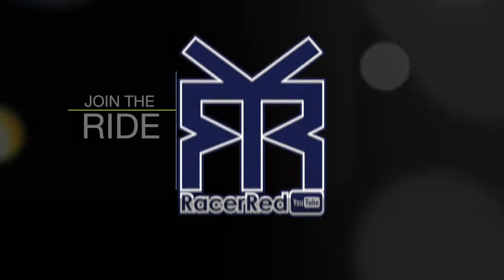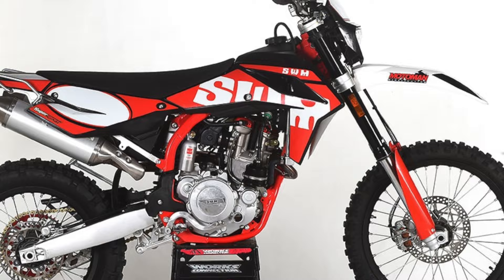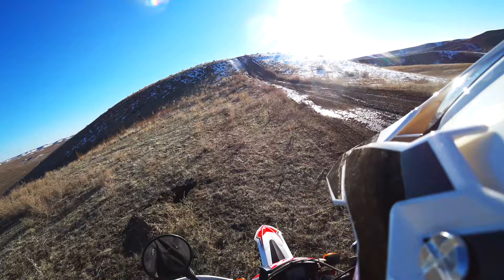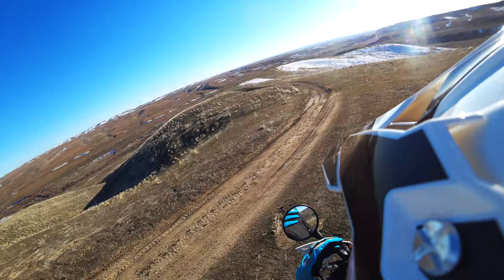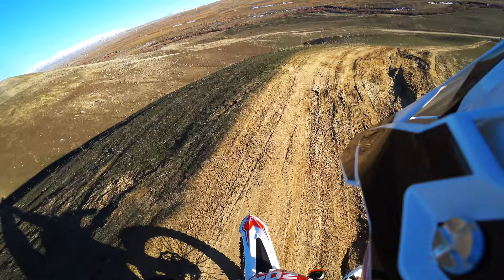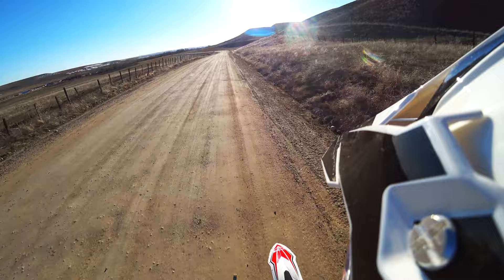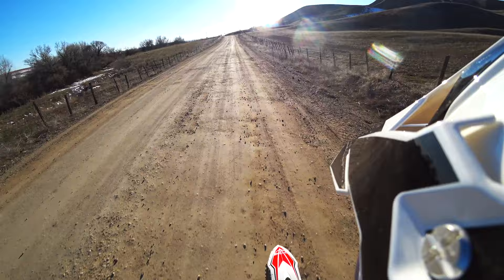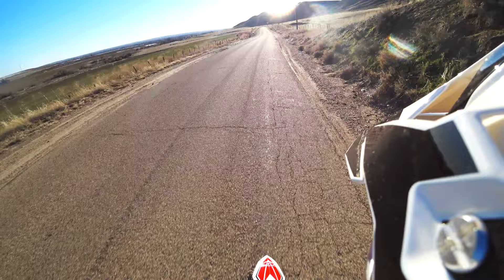SWM Dual Sport & Enduro Motorcycles Review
This is a general review on SWM Motorcycles. We recently purchased one, and had electronic issues with pretty much right away. We are also seeing that it likes to overheat. I hope this SWM dual sport & enduro review gives you a good idea of what you can expect when buying your new motorcycle.

(10% goes to other channels, and the other 90% goes directly into bettering this channel)
Here is a link to my phone mount
Here is the Nac Pak
Here is the helmet light
Here is the Stockton multi tool
Here is the Silky GomBoy Hand Saw
Here is a similar Co2 Inflator
Here is the Drone DJI Spark

Special Thanks to my patrons!:
Nick ward
Monjar
Jim Julson Jr.
Tony Adkins
Lance Darnell
Orren Byrd
Adam Bosely
Michael Miller
Mark Bridle
DSO

Links to my complete dirt riding setup:
EVS Soft Balistic Pro Jersey
Brisker Gloves (cold weather rides)
EVS TP199 Knee Guards
Oneal Holeshot Chest Protector
Oneal 3 Series Helmet
Oneal Element Gear Set
100% RideFit Gloves
100% RaceCraft Goggles
USWE Hand Free Hydration Kit
Thor Covert Pants (no longer use)
Klim F3 Helmet (no longer use)

Filming Setup:
GoPro Max 360 Camera (secondary)
GoPro Hero 7 Black (secondary)
Mavic Pro 4k Drone (B-Roll)
Sony FDR x-3000 Action Camera (Primary helmet cam)
GoPro Hero4 Silver (no longer use)
GoPro Session (no longer use)